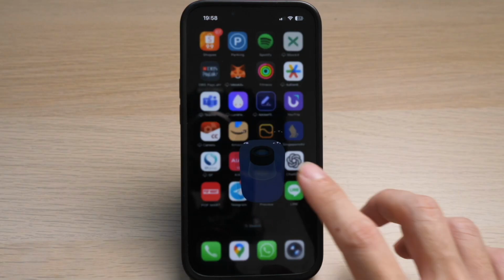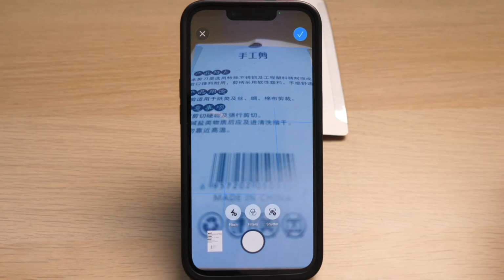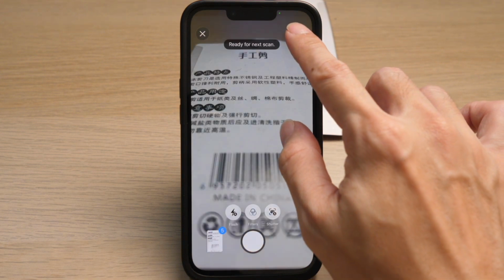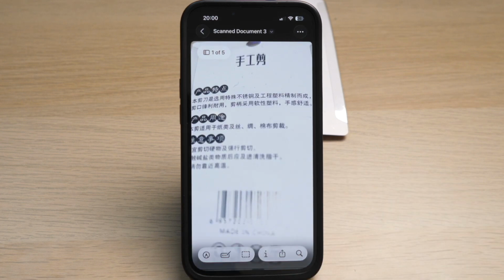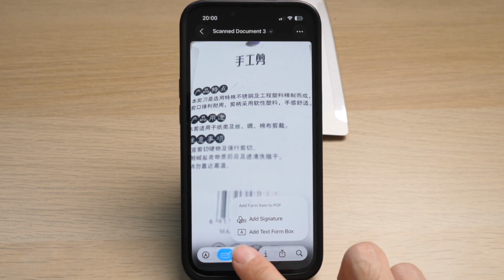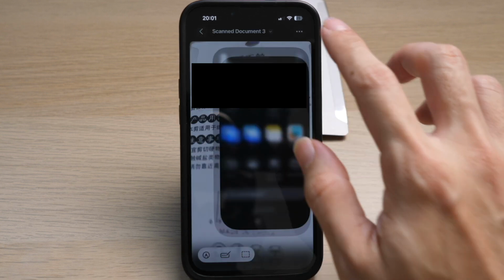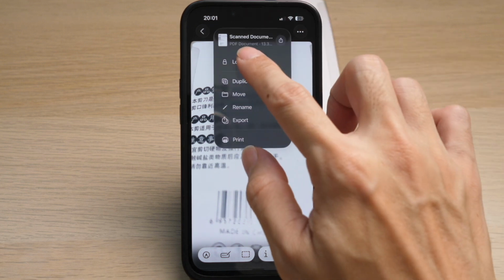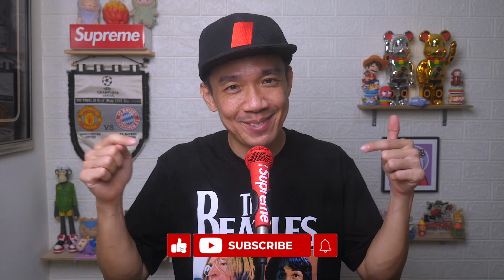How to Use Preview App on your iPhone like a Pro!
In today's video I show you How to Use Preview App on your iPhone like a Pro!

HELP ME GROW MY CHANNEL
1. Click the “Thumbs Up”  LIKE button
3. Leave a comment or Question so I know how I can help
4. Share the video with others